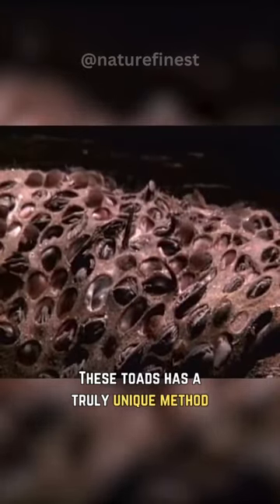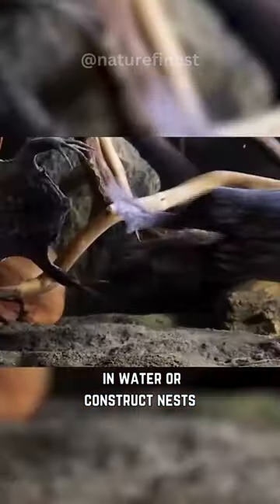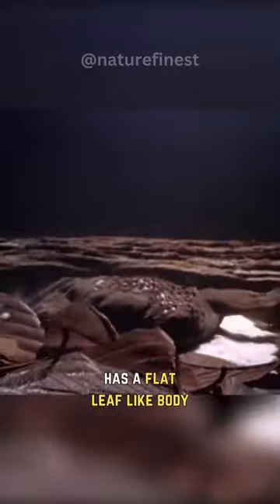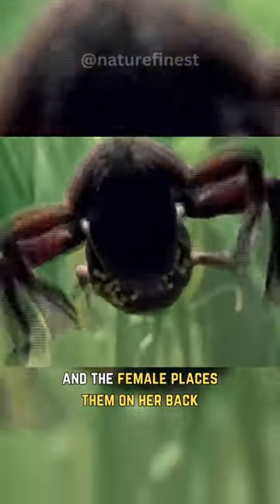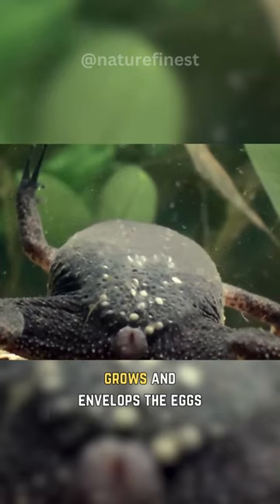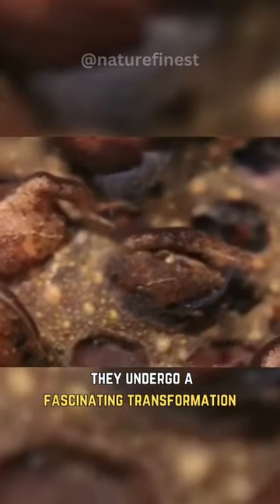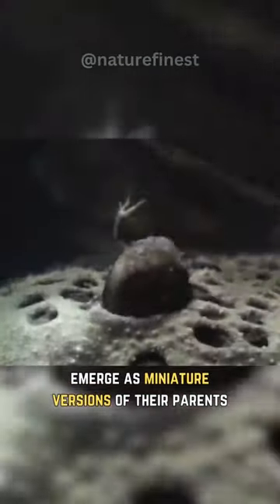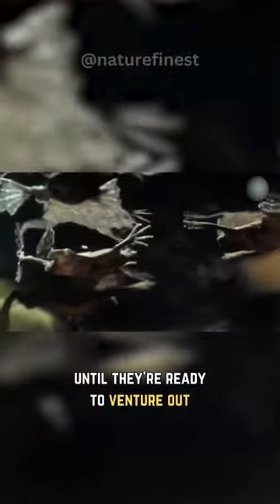Surinam Toad | Extraordinary Method Of Offspring Care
The Surinam Toad is a remarkable amphibian renowned for its extraordinary method of offspring care. Unlike most frogs and toads, it practices dorsal brooding, where the female's flat leaf-like body serves as a unique nursery.